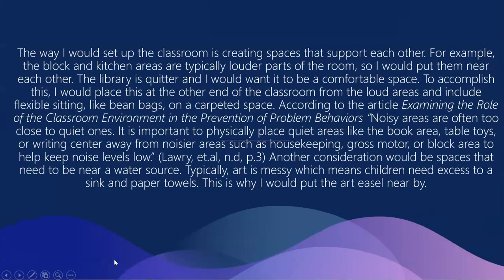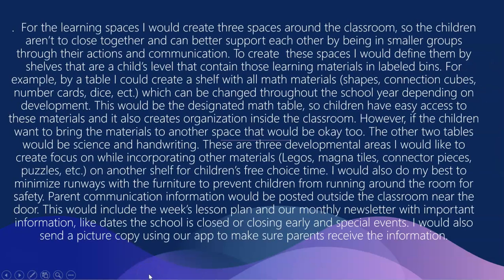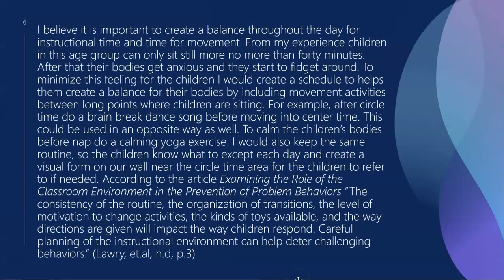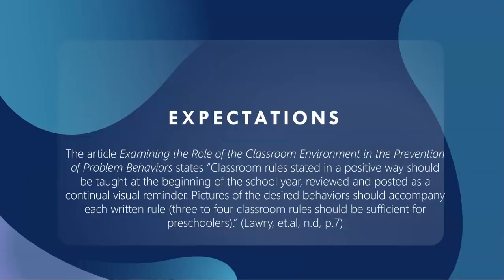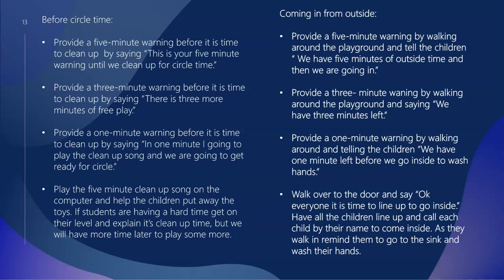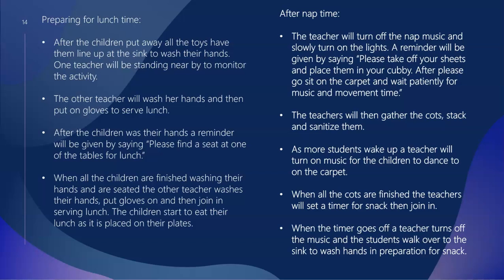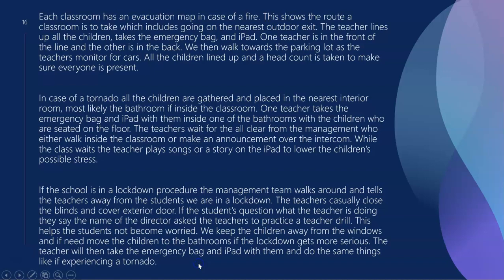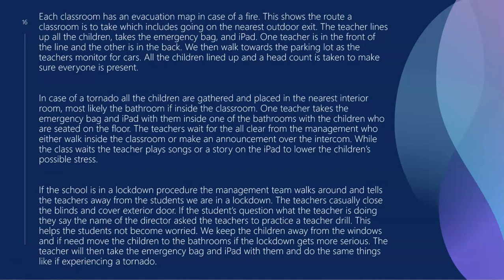L3 Presentation (ECS 315 )